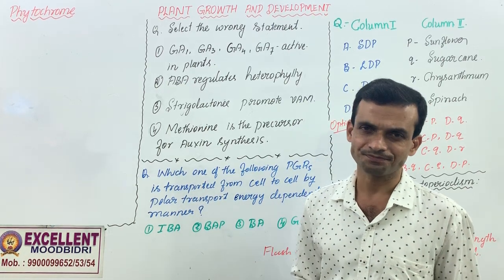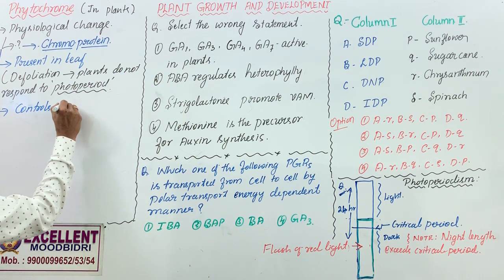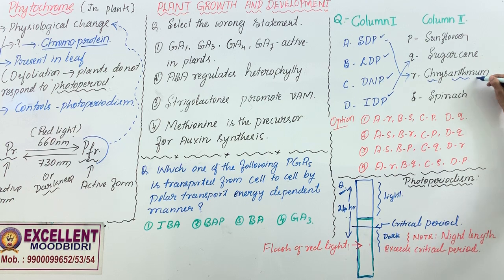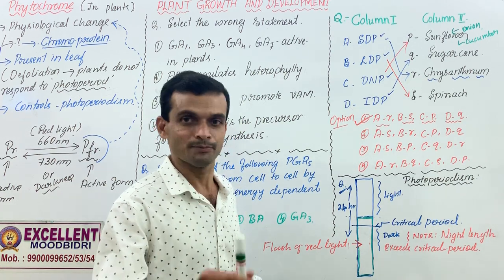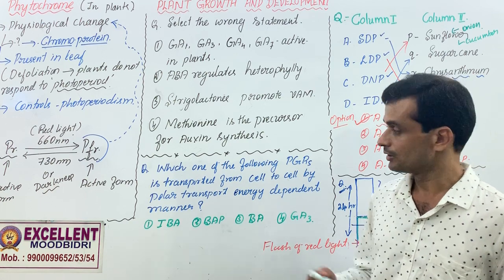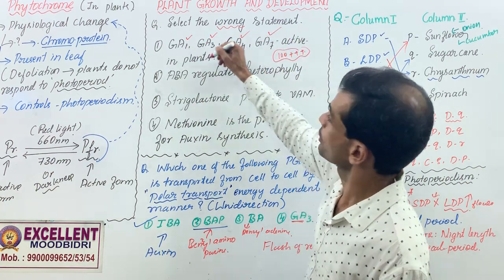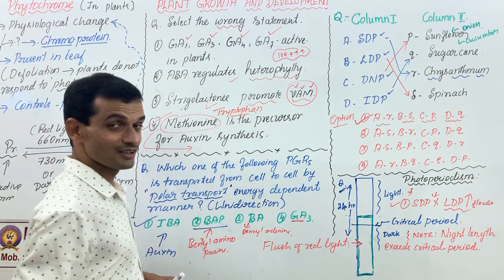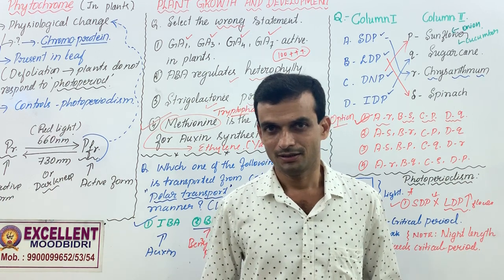Plant Growth-photoperiodism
NEET Revision -Important concept